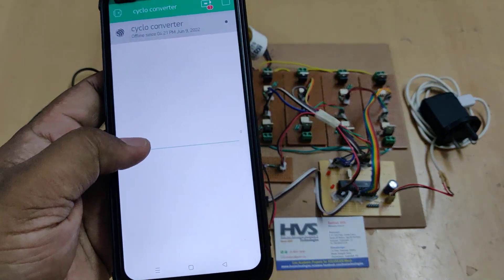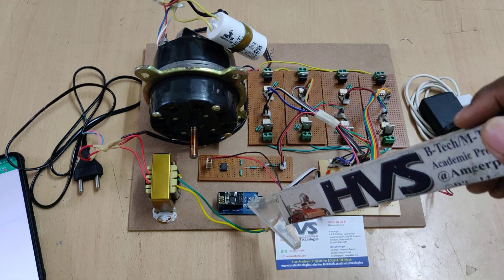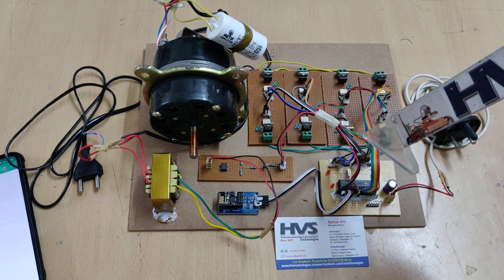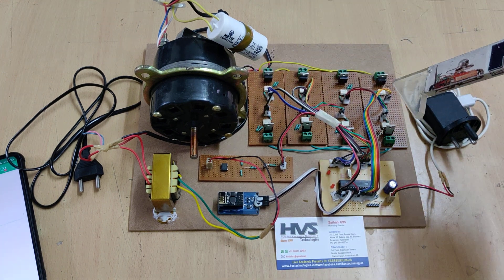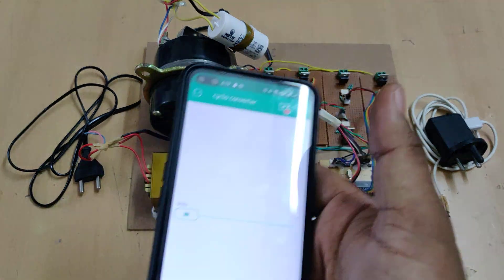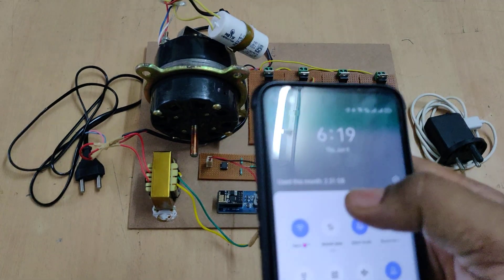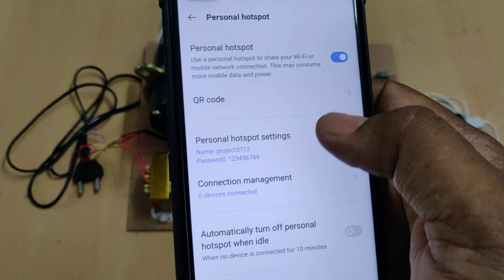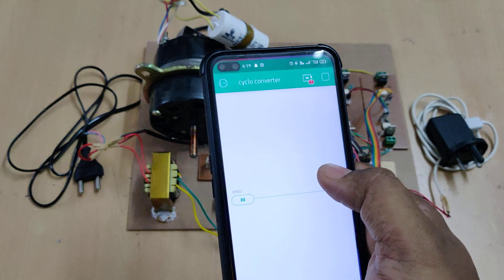Speed control of single phase induction motor using Full bridge cyclo converter from Blynk App